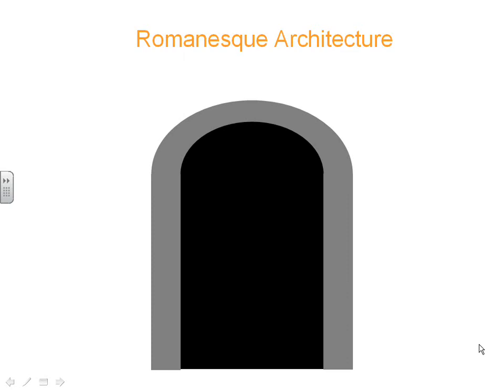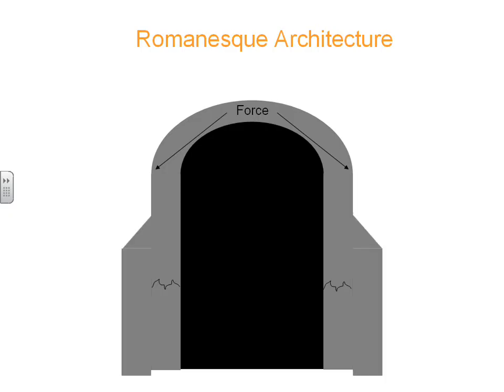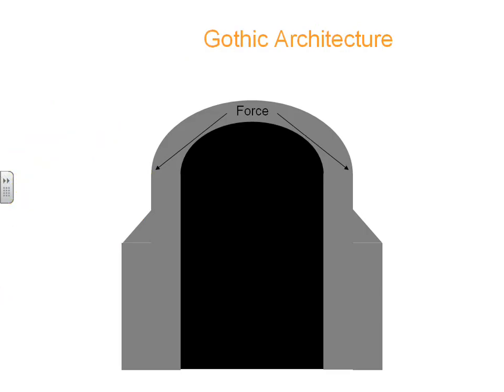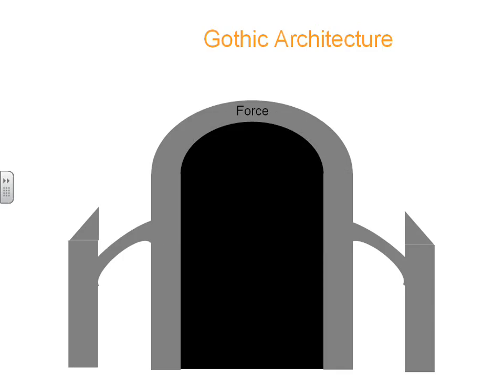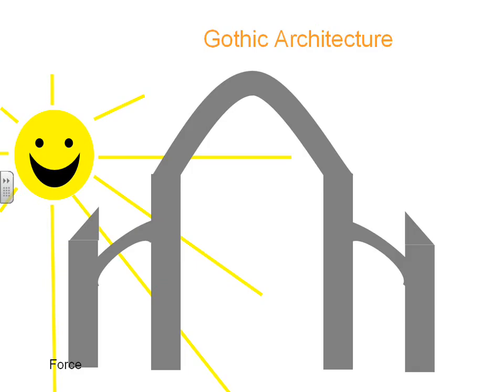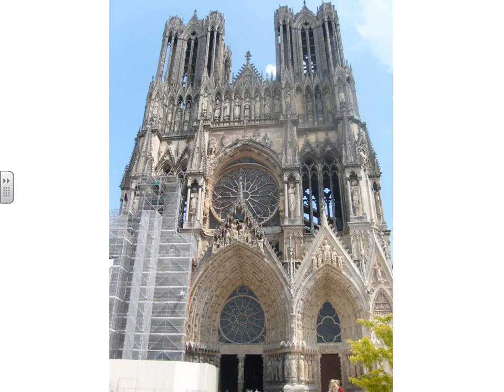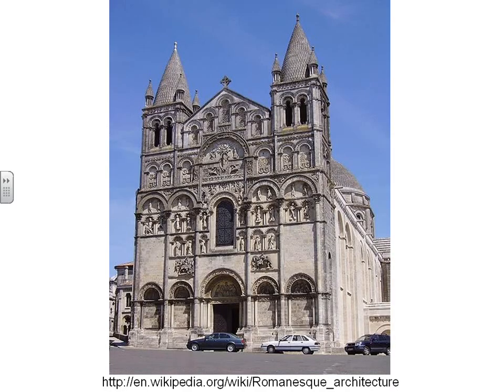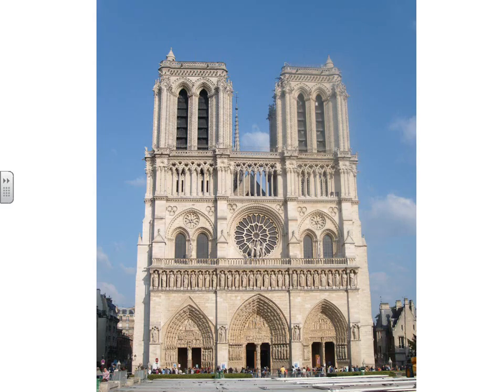Romanesque vs Gothic Architecture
This video describes the defining attributes of Romanesque and Gothic Architecture.